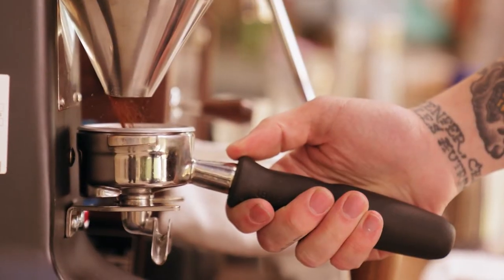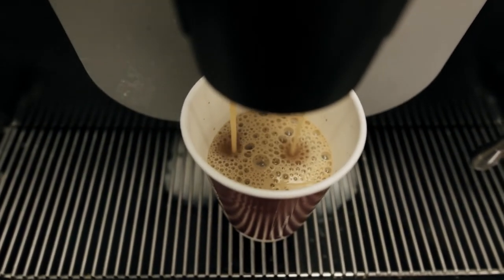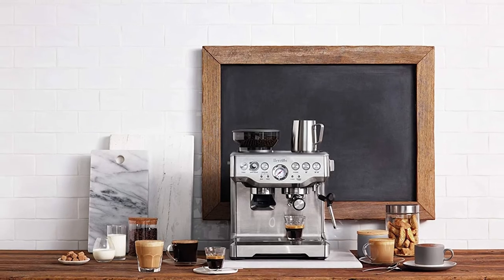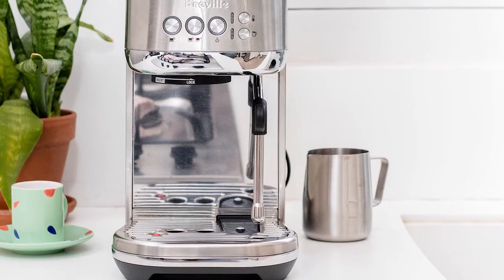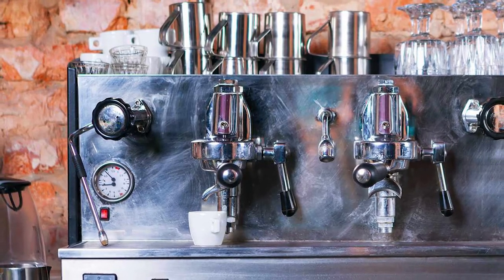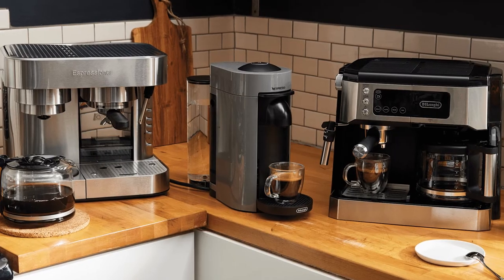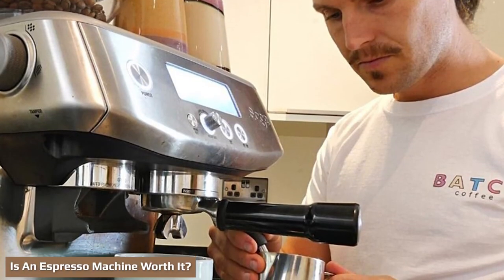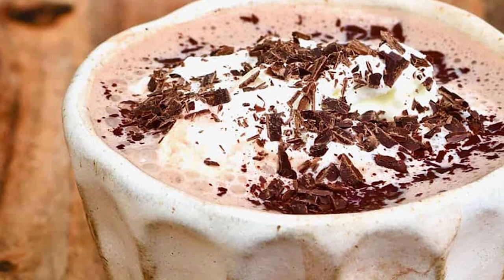Can You Make Hot Chocolate In An Espresso Machine: Is It Really Possible?!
Hot chocolate is a delicious drink that you can enjoy at any age. The method to making this drink has mostly remained the same: take a hot chocolate mix and combine it with hot water or milk. Some of you may be wondering if there's a better way to make hot chocolate. Would it be possible for an espresso machine to make hot chocolate?